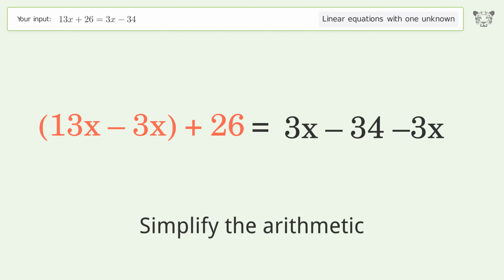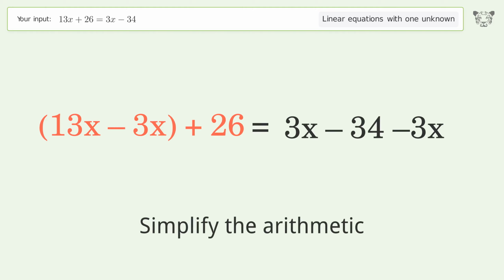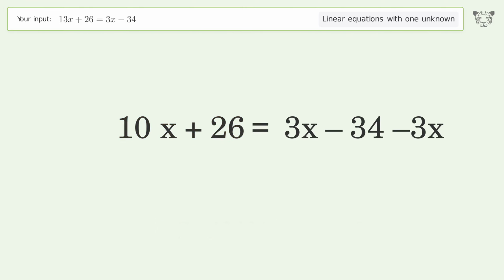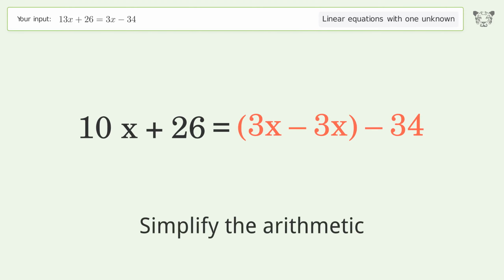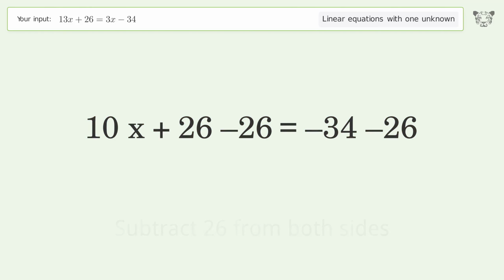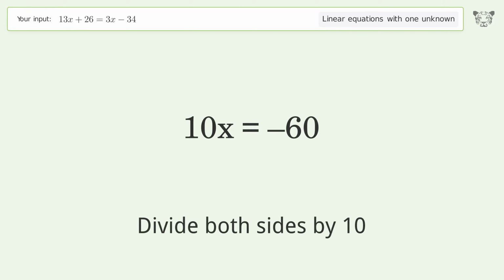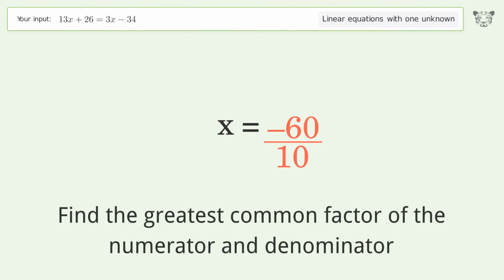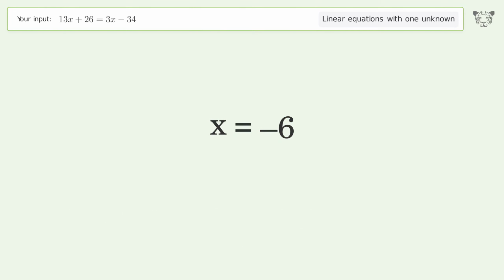Solve 13x+26=3x-34: Linear Equation Video Solution | Tiger Algebra